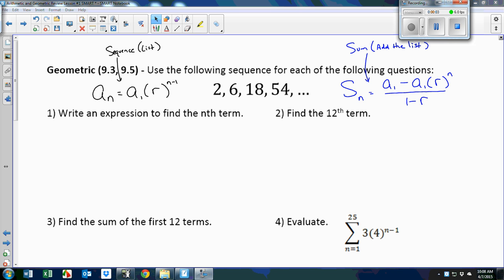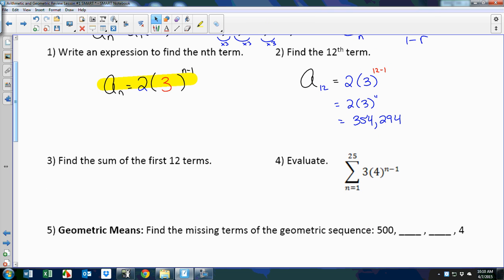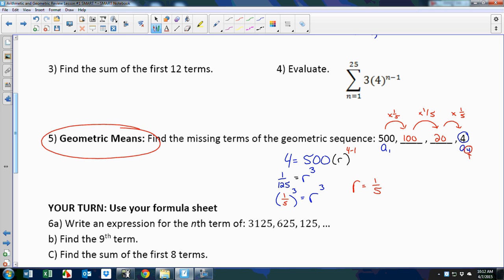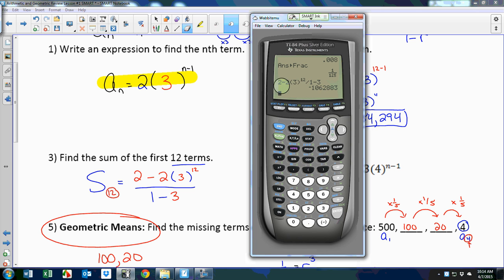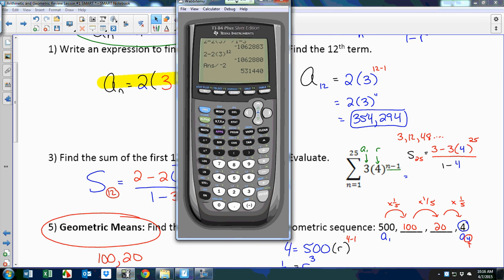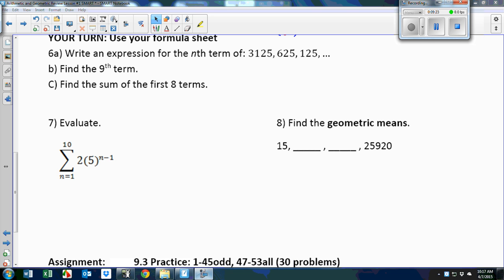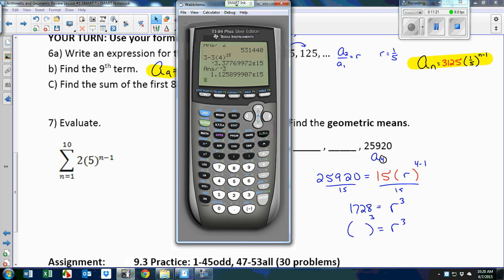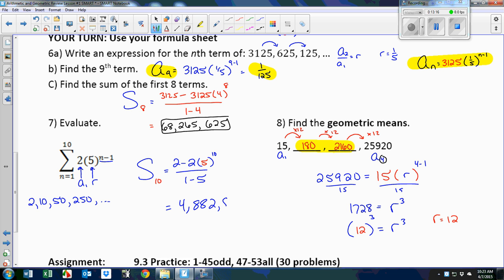9 3 & 9 5 Geometric Sequences and Series